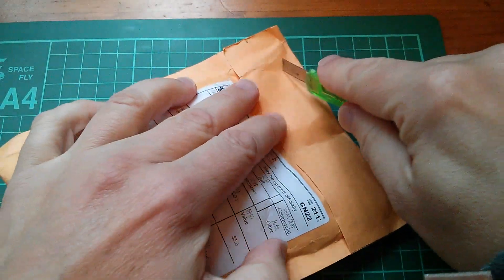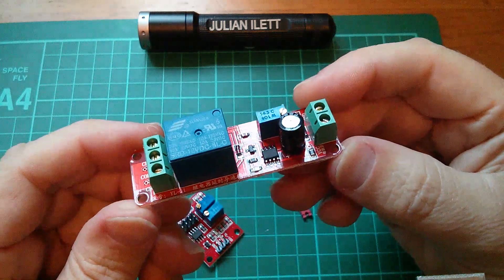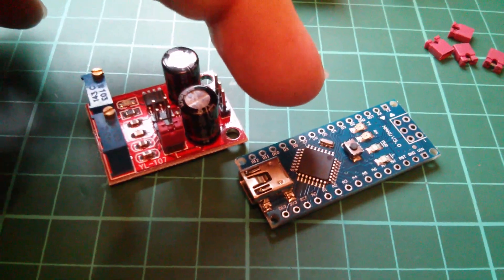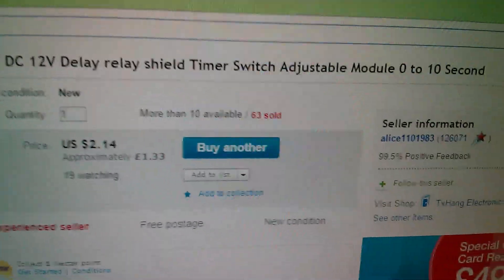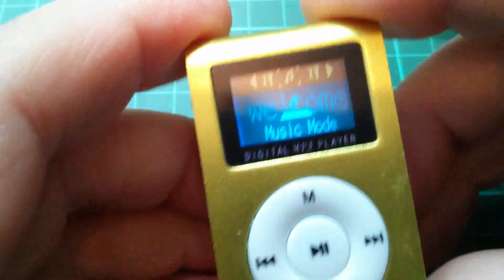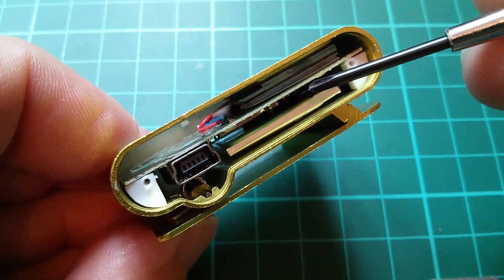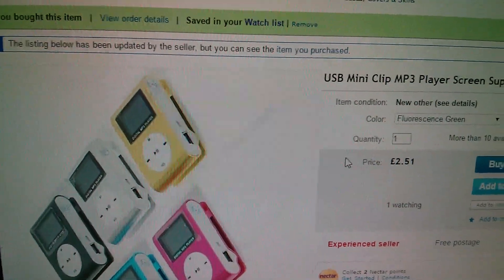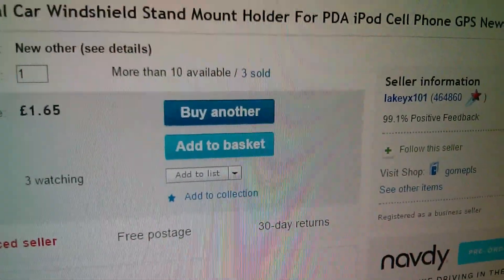Postbag: #24 - 555 Timers, MP3 Player, 150mAh Lipo, Proto PCBs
What's in today's post?

NE555 Duty Cycle and Frequency Adjustable Module Square Wave rectangular wave

NE555 Pulse Module LM358 Duty Cycle Frequency Adjustable Module Square Wave

NE555 DC 12V Delay relay shield Timer Switch Adjustable Module 0 to 10 Second

USB Mini Clip MP3 Player Screen Support LCD Up To 16GB Micro SD TF Card 5 Colors

Red Universal Car Windshield Stand Mount Holder For PDA iPod Cell Phone GPS New

10 Pcs 2cm x 8cm FR-4 Two Sided Prototype DIY Universal PCB Print Circuit Board

8PCS Double Side Prototype PCB Tinned breadBoard 5x7 4x6 3x7 2x8CM Each 2Pcs FR4